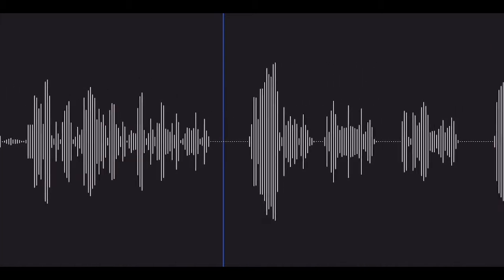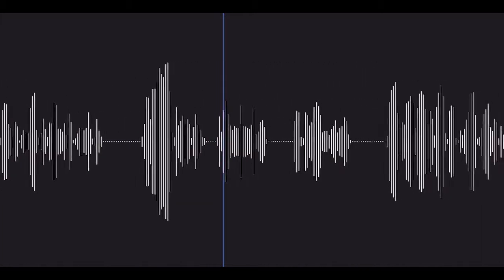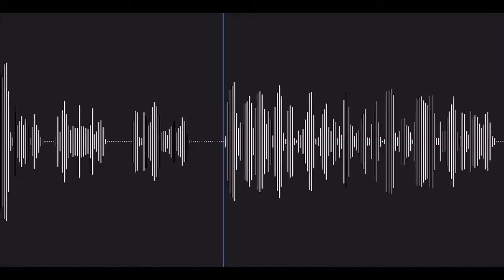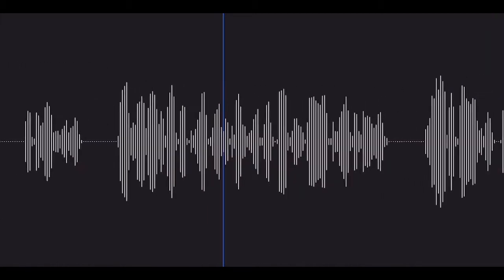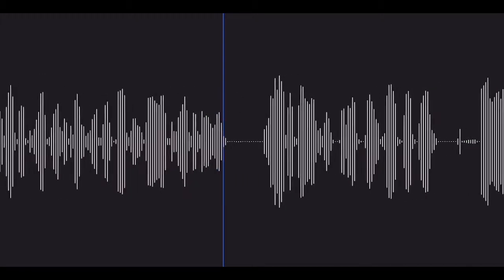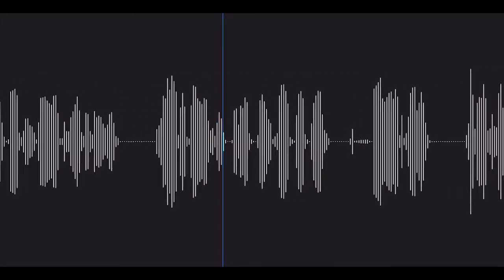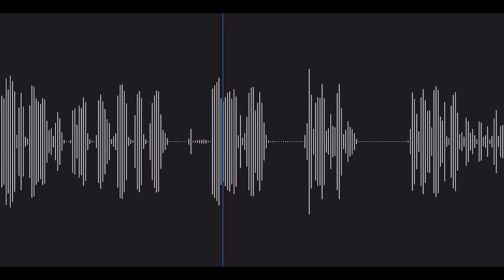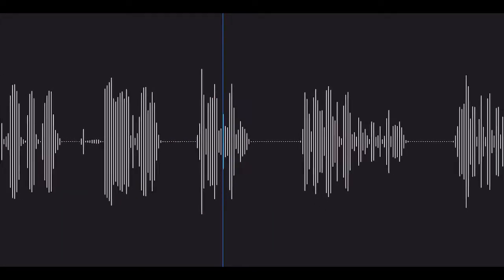Scares from the cells 1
For Halloween half term we have three spooky tales, told by team member John of his ghostly encounters while working for Greater Manchester Police Museum.

Listen, if you dare. [Suitable for younger listeners]

Closed captioned.